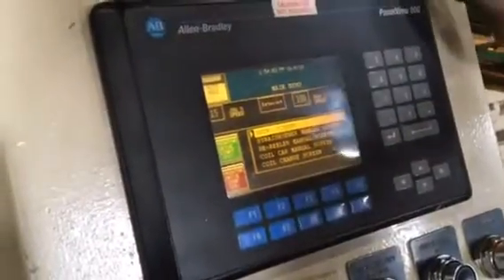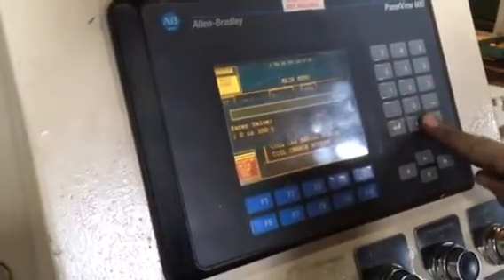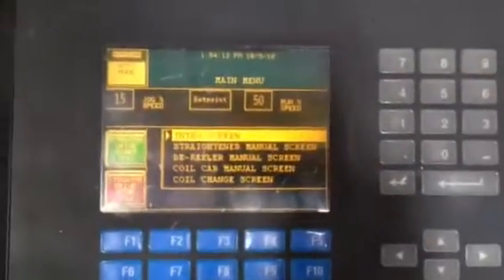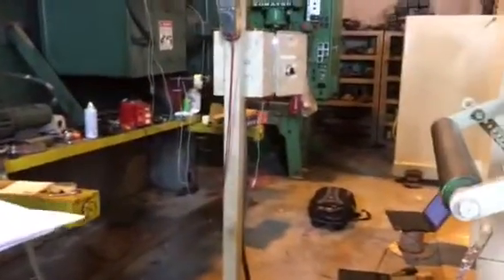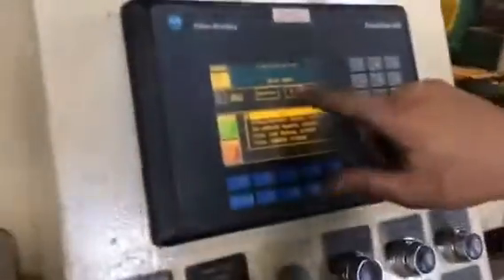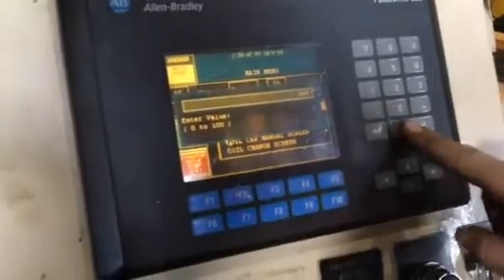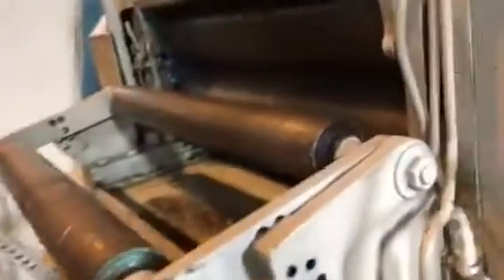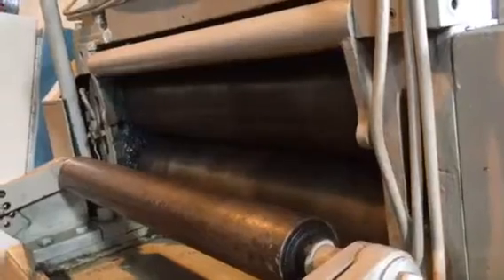Littell feed line loop control program demo